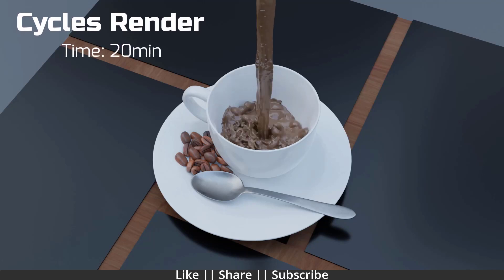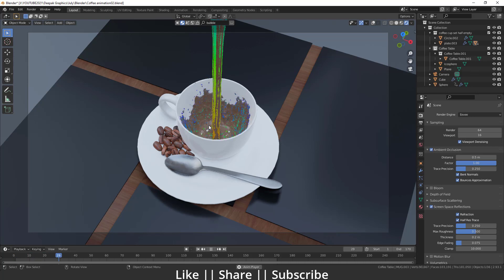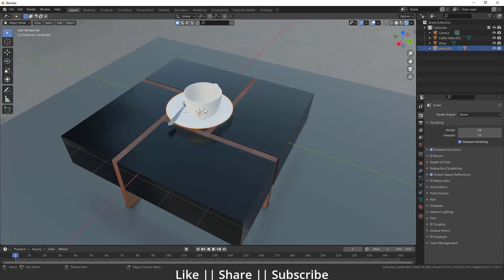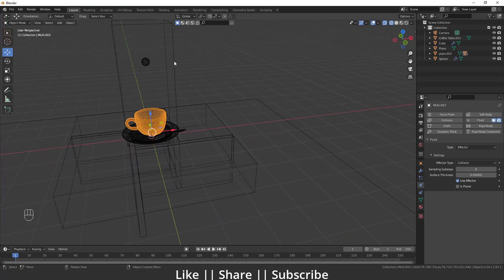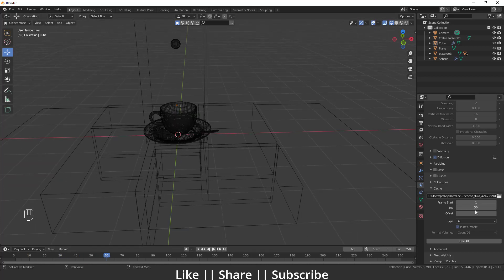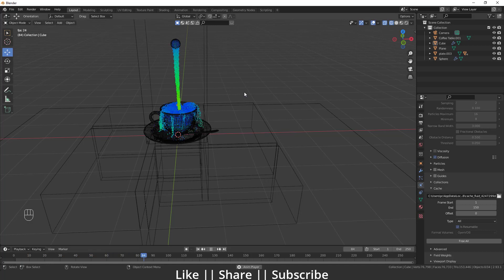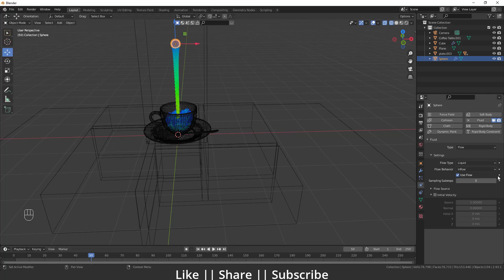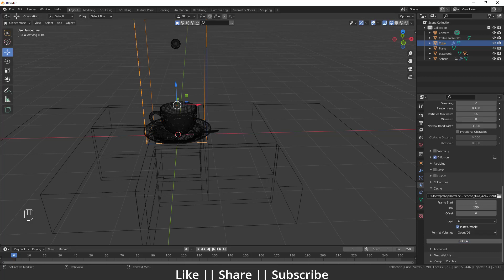Basic fluid Simulation Using Blender! (Beginners Tutorial)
Hello, guys, I hope you are doing well and in this video, I'm going to show you how you can do a basic fluid simulation using Blender and I hope you will like this tutorial if you like the video make sure to hit the subscribe button and hit the bell icon too.